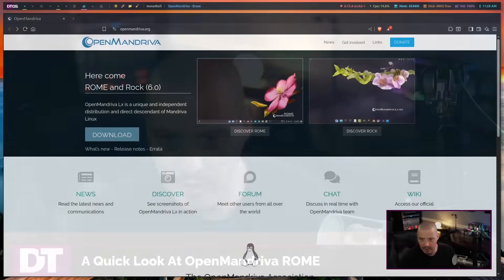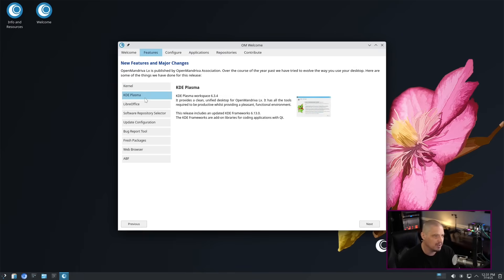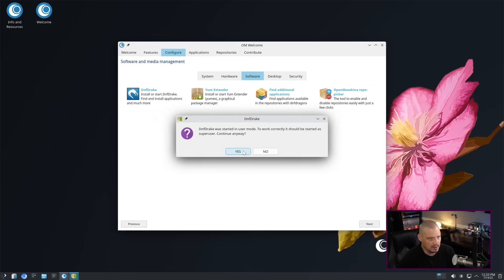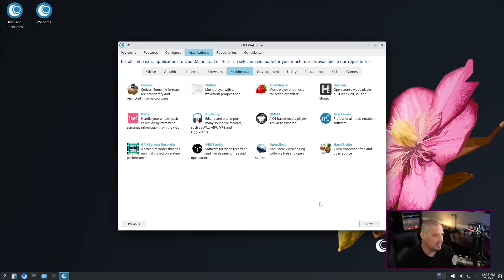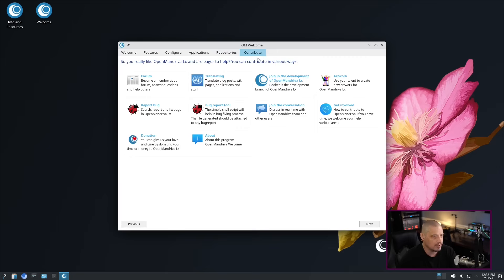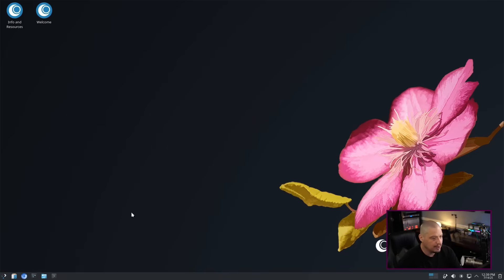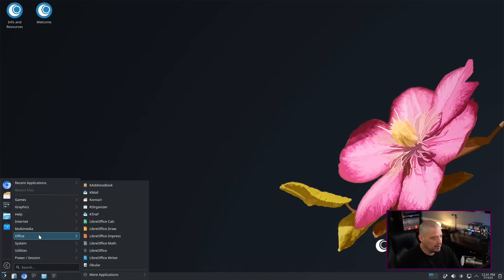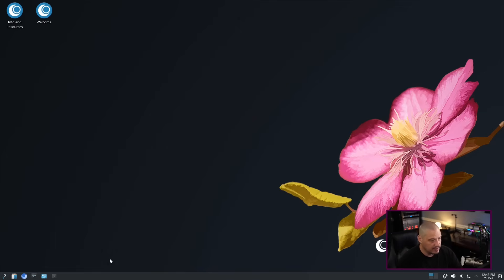A Quick Look At OpenMandriva ROME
Today I'm looking at OpenMandriva ROME, which is the rolling edition designed for individual users.  I'm going to install their KDE Plasma version inside a virtual machine and look around.